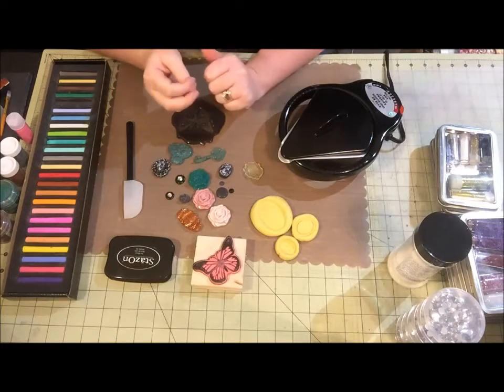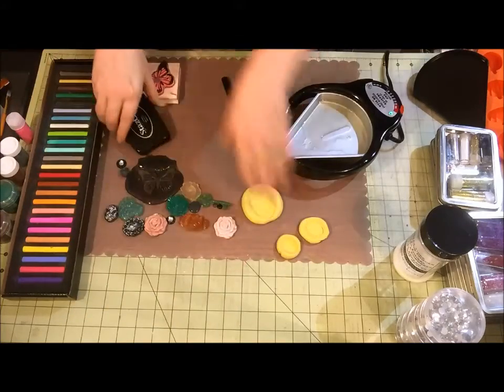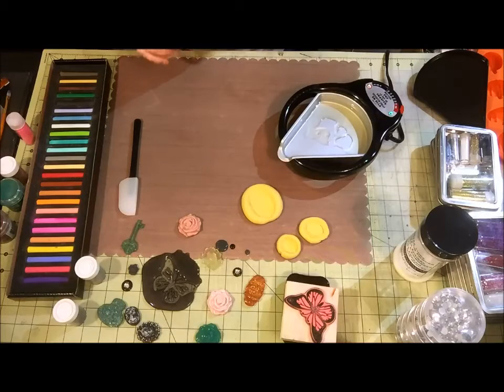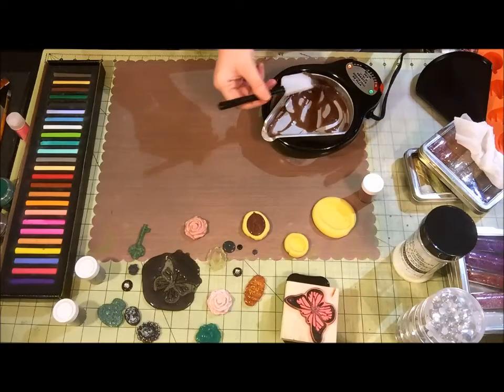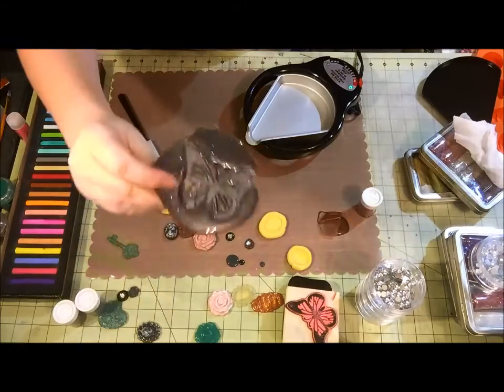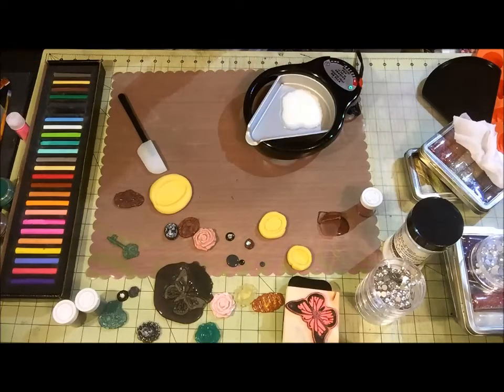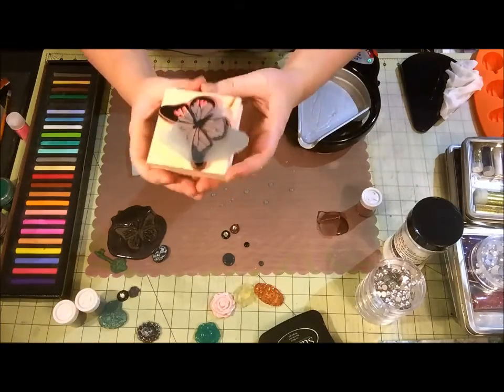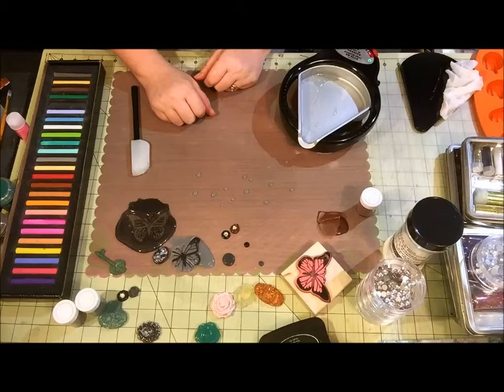Playing with UTEE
A few people asked how I used the UTEE to make embellishments, so here you go. You can see how I used the embellishments on the Swap Reveal video linked below.